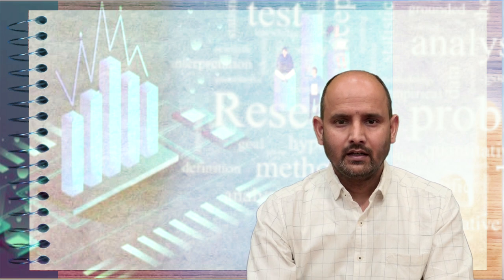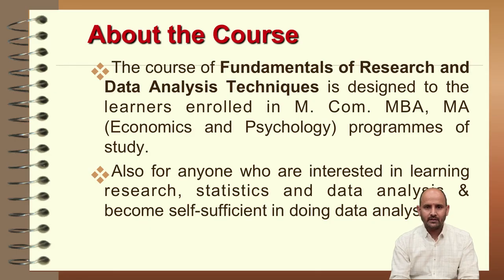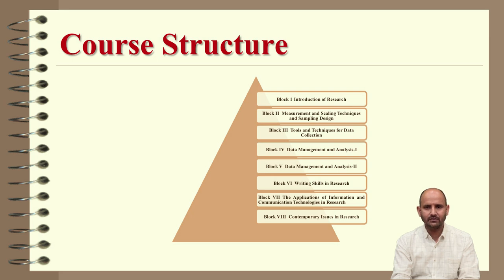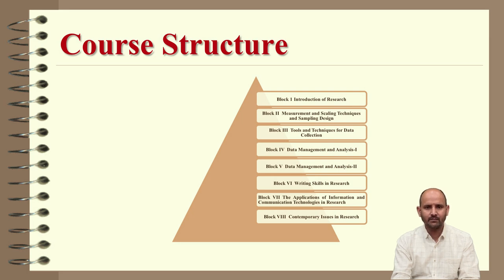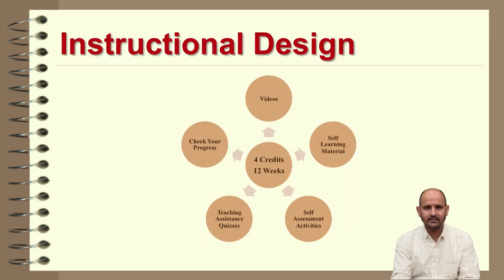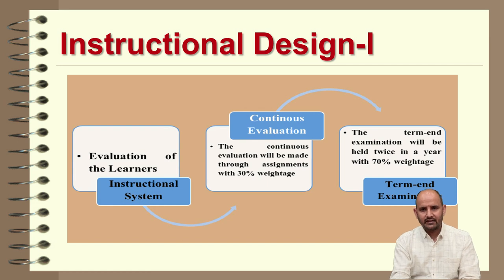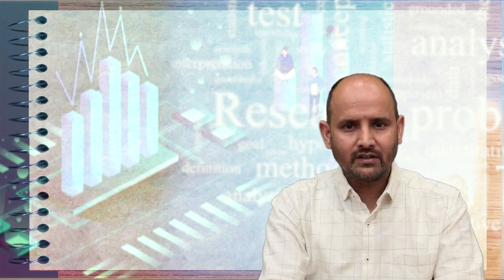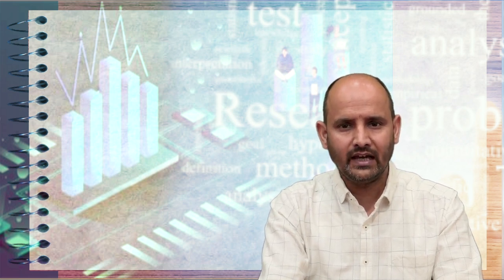Fundamentals of Research and Data Analysis Techniques